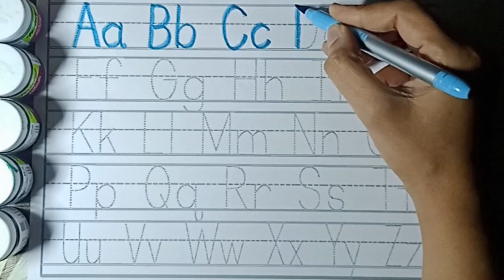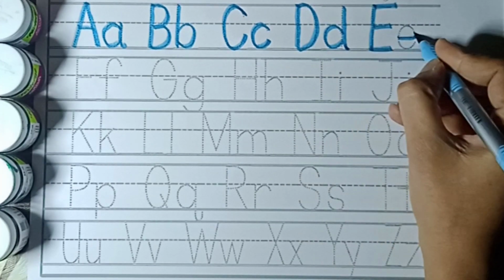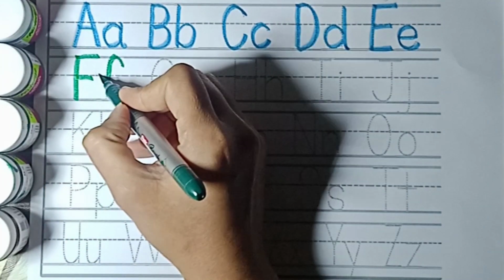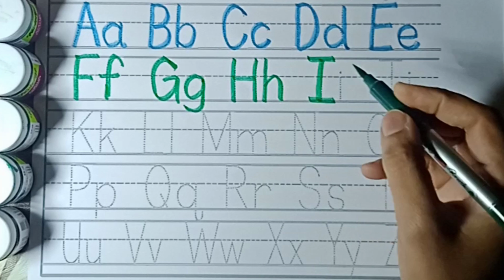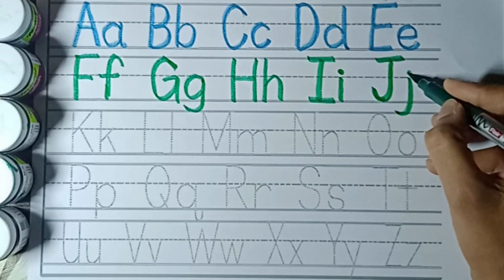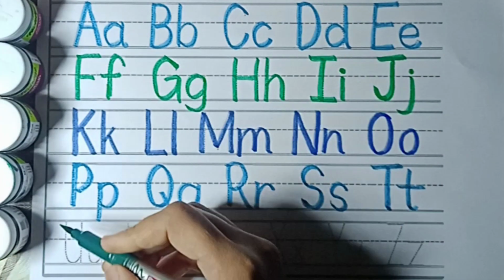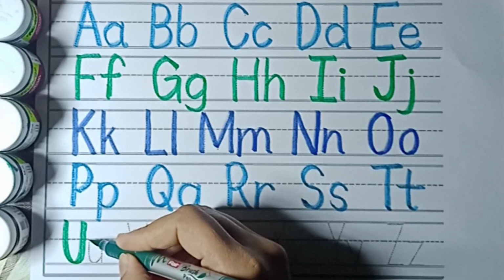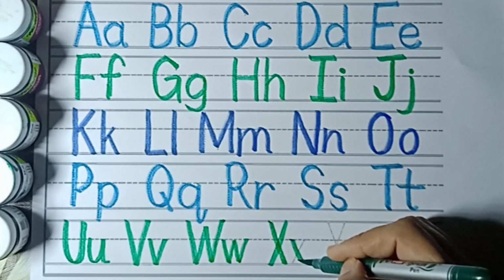a to z worksheet,best abc song for kids to learn#abcsong#abcd#kidslearning#learnenglish#trending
In this a to z worksheet, you'll learn all the letters of the alphabet! This fun and educational worksheet has everything you need to start teaching your kids the letters of the alphabet.

If you're looking for a fun and educational way to teach your kids the letters of the alphabet, then this a to z worksheet is perfect for you. This worksheet is easy to follow and will help your kids learn how to spell the letters of the alphabet. With this worksheet, you'll have everything you need to start teaching your kids the alphabet!
In this video, we present a fantastic worksheet designed to engage and entertain young learners as they dive into exciting learning experiences.

Engage your child's creativity and critical thinking skills with this captivating worksheet. With a perfect blend of entertainment and education, our carefully crafted activities cover a wide range of subjects including math, language arts, science, and more. Each worksheet is designed to spark curiosity and help your child grasp fundamental concepts effortlessly.

Our team of experienced educators has meticulously curated this series to ensure your child remains engaged and motivated throughout the learning process. As your little one completes each exercise, they will enhance their problem-solving abilities and boost their cognitive development.

Not only will your child have a blast while completing these worksheets, but they will also acquire essential skills for lifelong learning. Whether your child needs extra practice or simply craves an enriching challenge, our worksheets are the perfect tool to stimulate their minds and foster a love for learning.

Join thousands of parents and teachers who have witnessed the incredible impact of our worksheets on their children's academic growth. Start exploring our collection today and watch your child embark on an exciting journey of knowledge and discovery. Don't miss out on this incredible resource that promises endless hours of educational fun!

Watch your child's confidence soar as they excel in academics, all while having an absolute blast with our incredible worksheets.